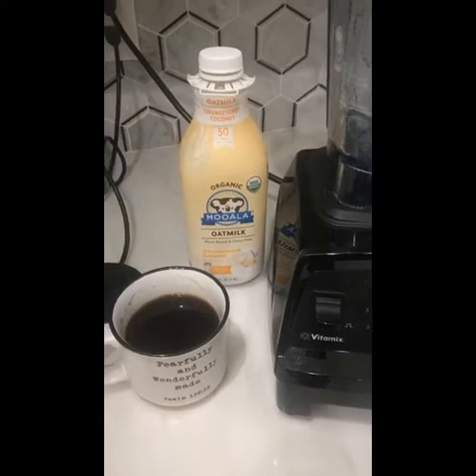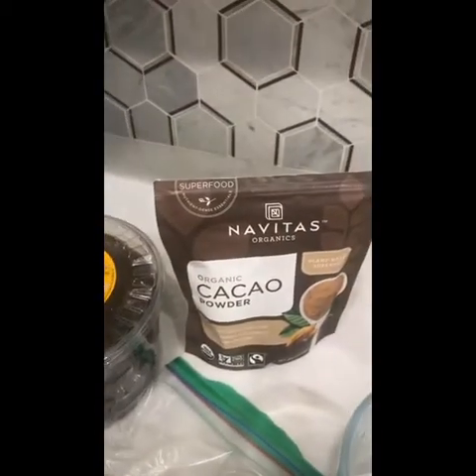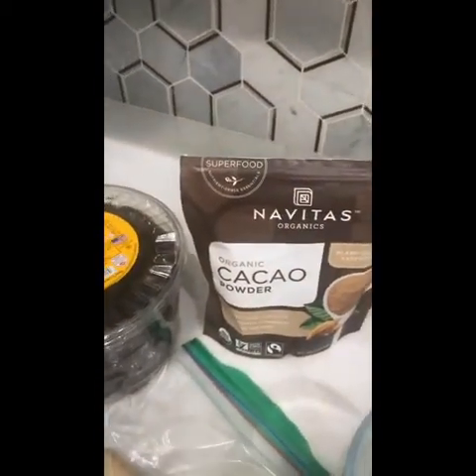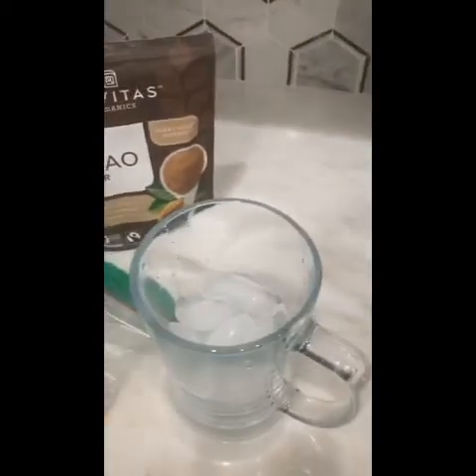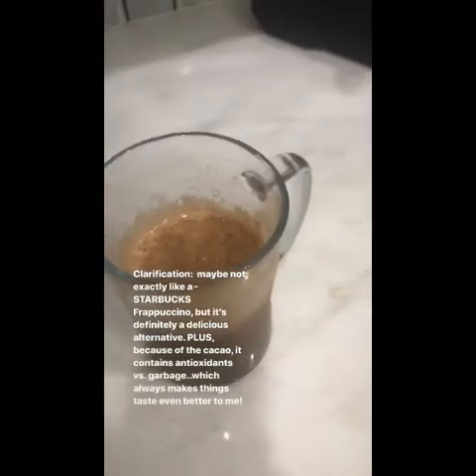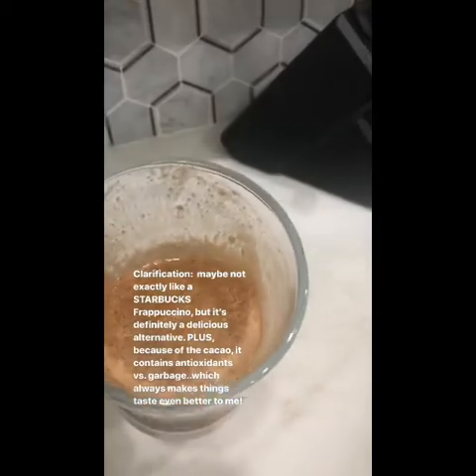Healthy Chocolate Frappuccino Recipe!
Instead of the 52 grams (13 teaspoons) of sugar PLUS processed ingredients found in a Starbucks Frappuccino, try this easy, healthy, vegan alternative!